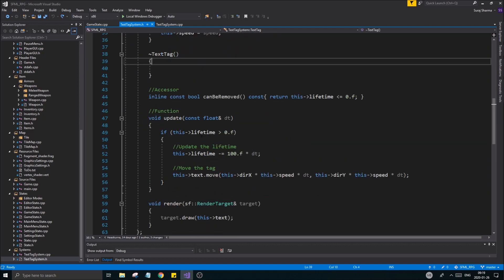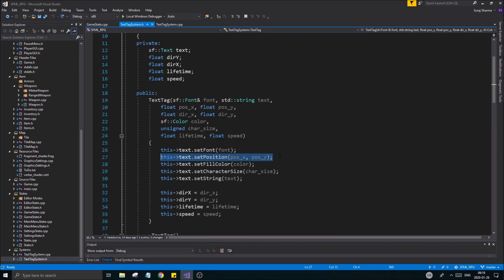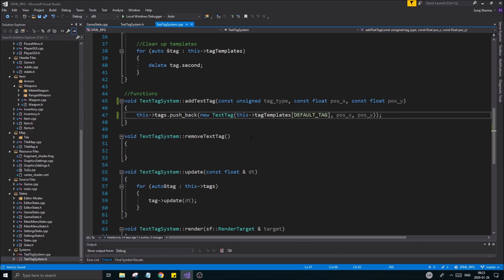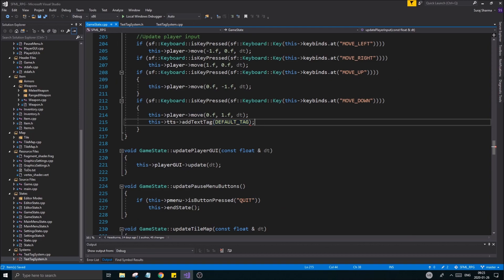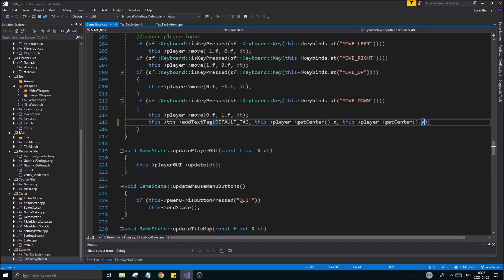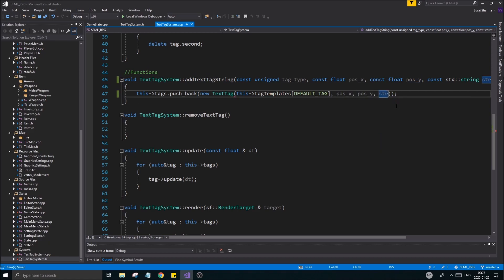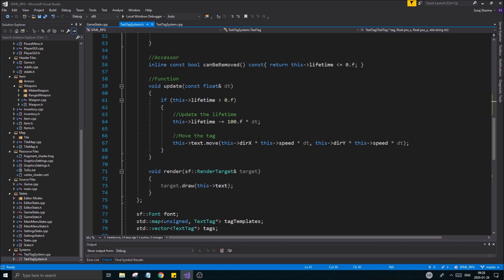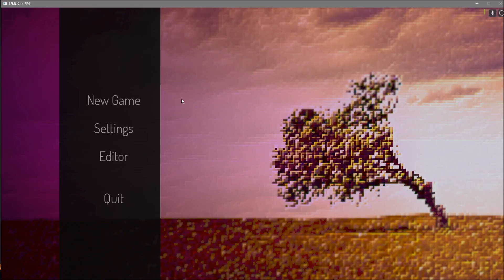C++ & SFML | Open World RPG [ 159 ] | Working on the Text tag system (soon finished!)